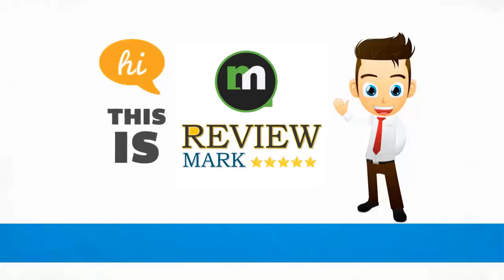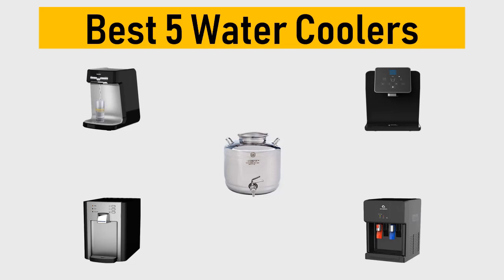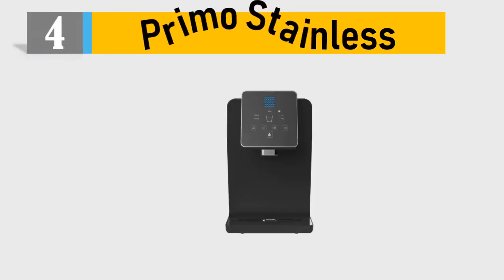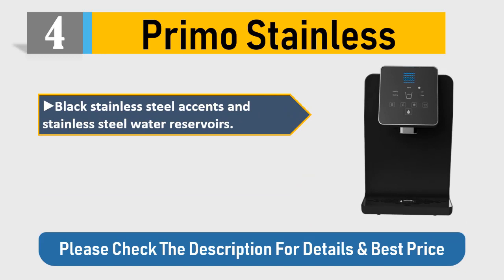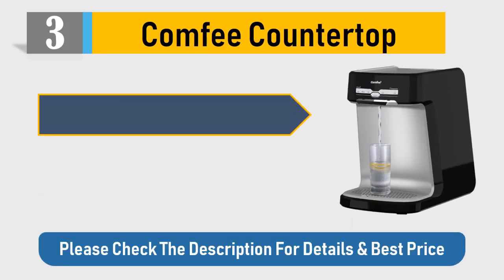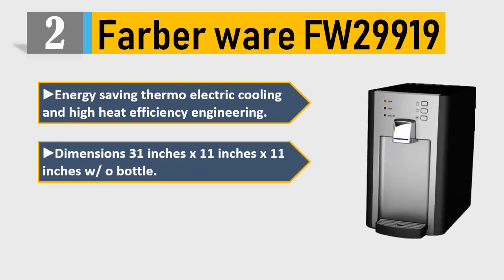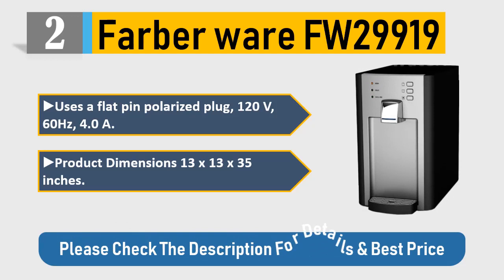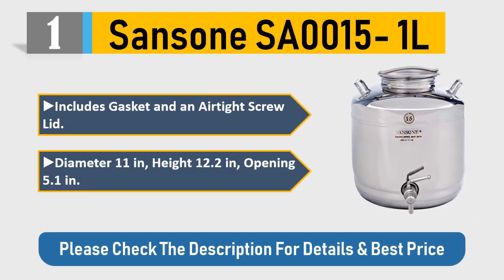Best Water Cooler : Top 5 Best Water Coolers 2021 Reviews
Here are the Top 5 Best Water Coolers 2021 . Which one are you most like from this Water Coolers review list.

 5 Mamoiu Water Coolers

 4 Primo Stainless

 3 Comfee Countertop

 2 Farberware FW29919

 1 Sansone SA0015- 1L

It took tons of your time and energy to choose the 5 top and best Water Coolers from thousands of them for you. We have a tendency to try to save your time of it. Now you'll be able to choose any of them per your selection and necessities.
We can honestly say that these Top 5 are the Best Water Coolers in the market at this very moment. Additionally we are specially recommended first 3 of them. They're most effective. So pick your Water Coolers and live tension free!